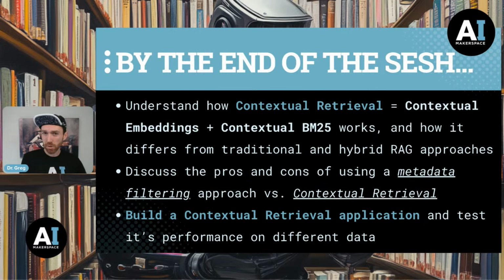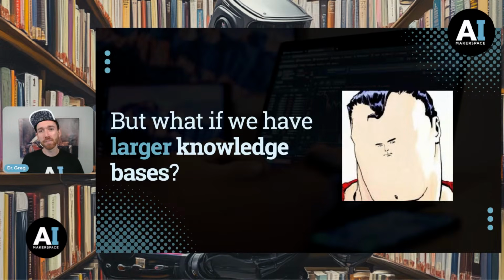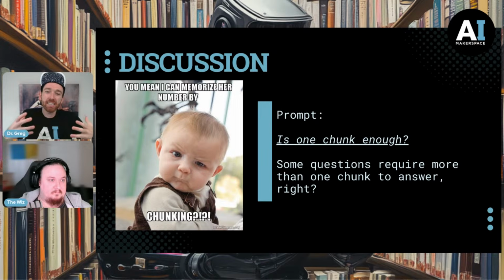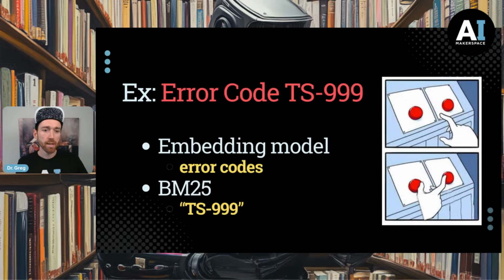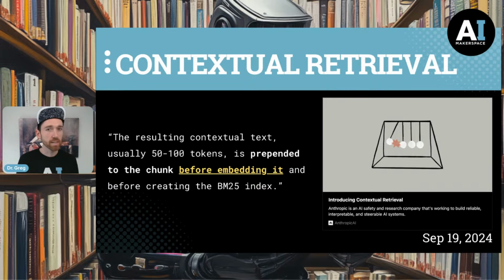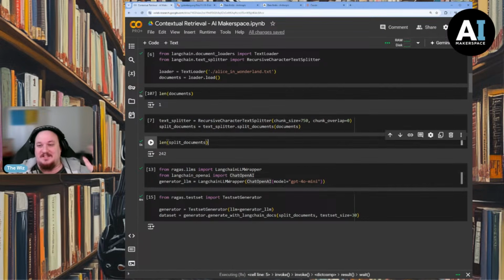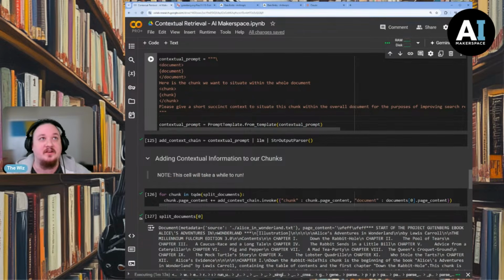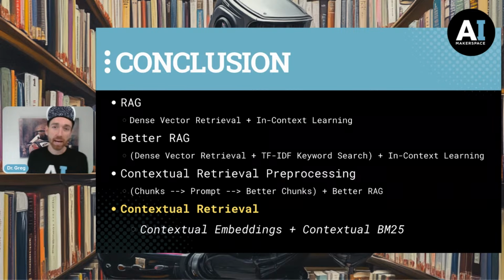Contextual Retrieval: Next Level-RAG with langchain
Explore one of the latest breakthroughs in Retrieval-Augmented Generation (RAG)—Contextual Retrieval, pioneered by Anthropic! This technique enhances retrieval accuracy by prepending chunk-specific context before embedding, using "Contextual Embeddings" and the BM25 index. We'll dive  into chunking parameters, embedding model choices, prompt optimization, and more. Plus, discover how this compares to classic RAG techniques and the tradeoffs in performance and cost.

Speakers:
​Dr. Greg, Co-Founder & CEO AI Makerspace

Full LLM Engineering Cohort - Open-Source!

00:00:00 Introduction to Contextual Retrieval
00:04:01 Introduction to Contextual Retrieval
00:07:53 Introduction to Contextual Retrieval and Optimization
00:11:52 Creating Vector Stores and Chunks in NLP
00:15:55 Understanding Prompt Caching and Chunking
00:20:04 Understanding BM25 and Document Ranking
00:24:00 Advanced Data Processing Techniques
00:28:06 Optimizing Document Embedding with Contextual Chunks
00:33:08 Contextual Retrieval with Re-Ranking in Alice in Wonderland
00:36:26 Understanding Ensemble Retriever in Contextual Retrieval
00:39:49 Enhancing Search Retrieval in Text Corpora
00:43:34 Improving Contextual Retrieval Performance
00:47:13 Understanding Contextual Retrieval
00:52:40 Understanding Sparse Vector vs. Keyword Search
00:54:36 Understanding Dense vs. Sparse Vector Search
00:58:53 Contextual Retrieval and Semantic Chunking